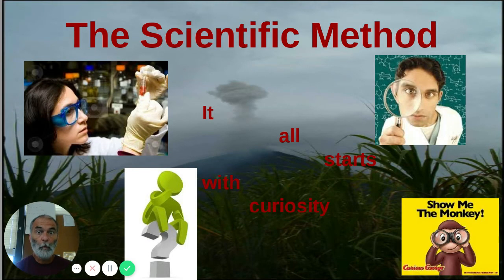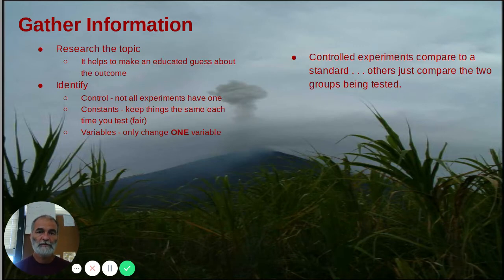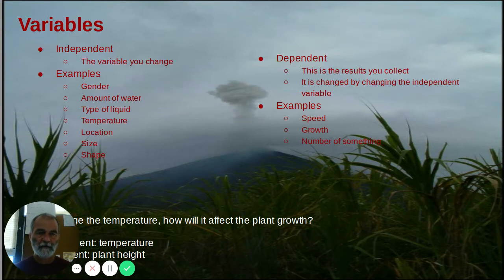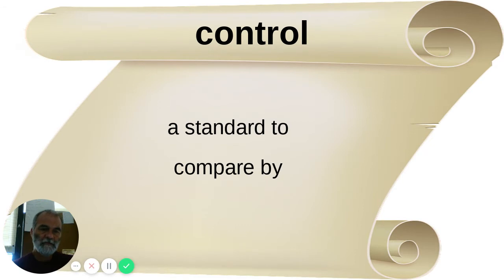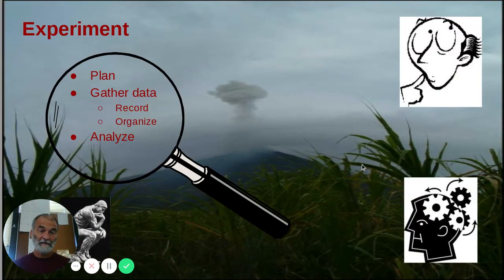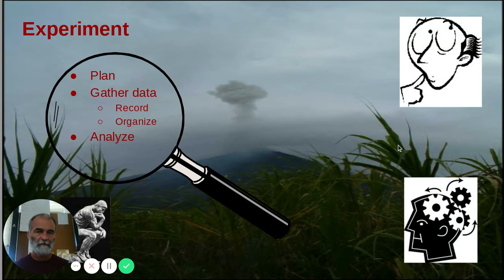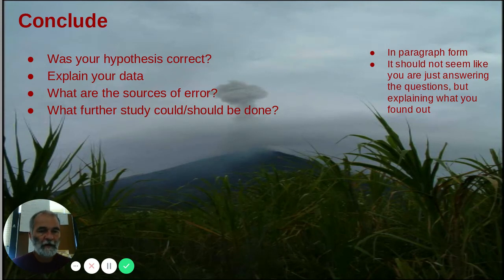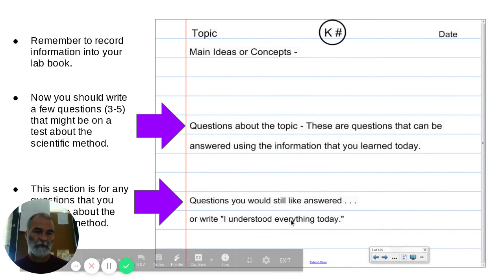Scientific Method Slide Deck Google Slides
This video talks through the slide deck about the Scientific Method